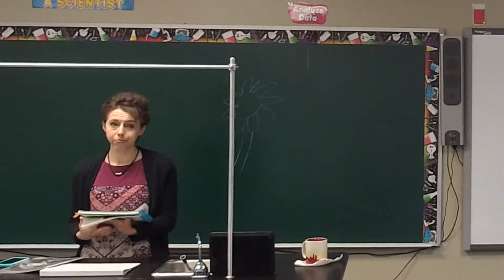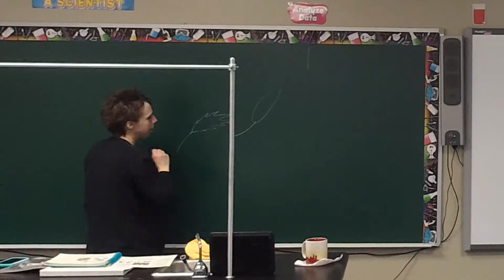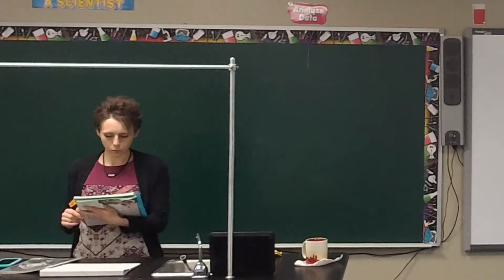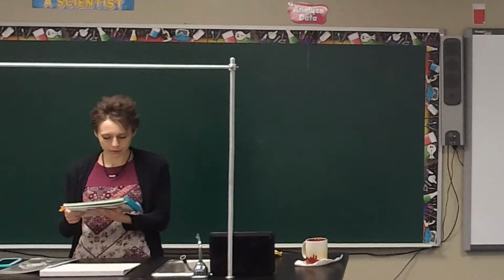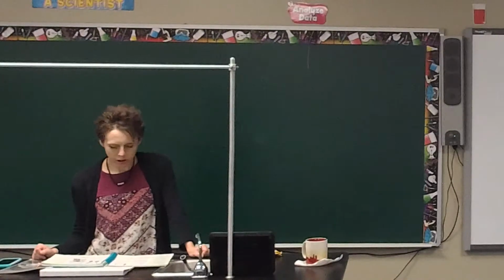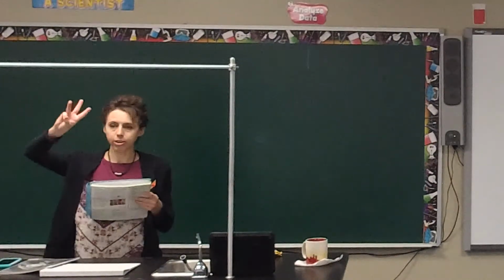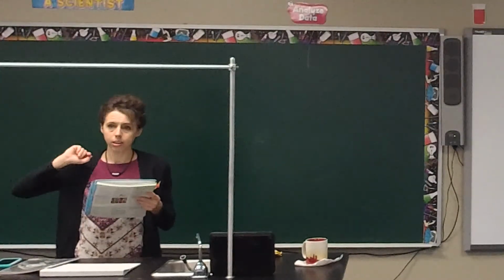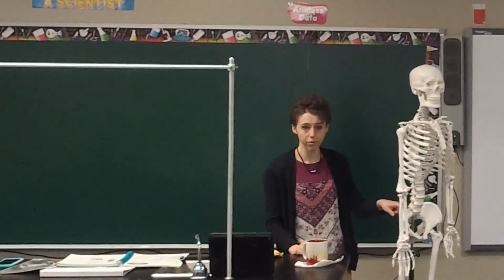Life Science Lesson 42